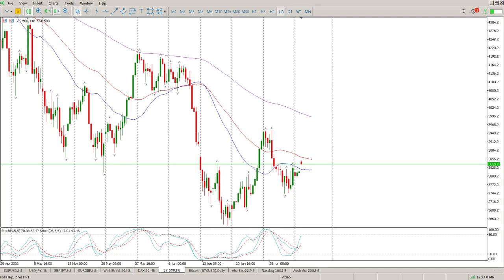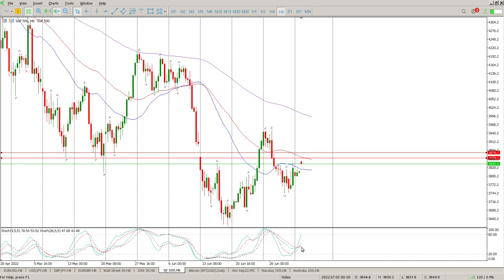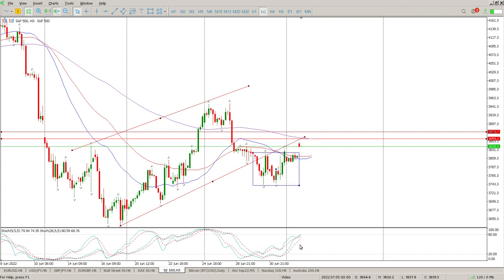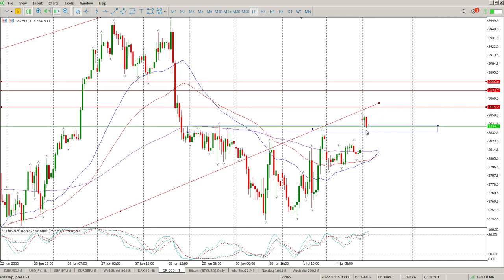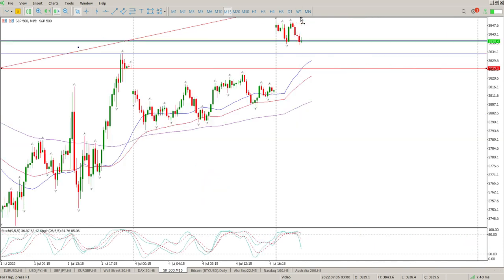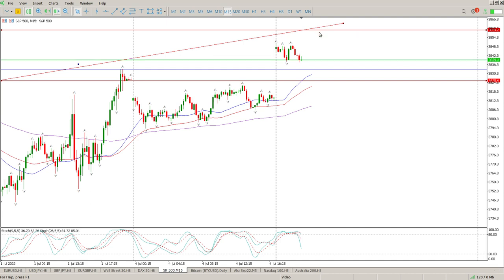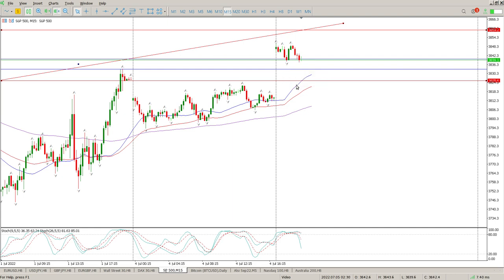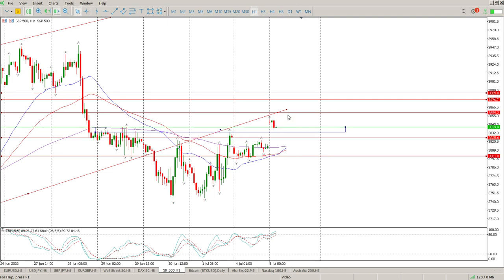S&P 500 Today 5 July 2022 Day Trade Setups Daily Technical Analysis